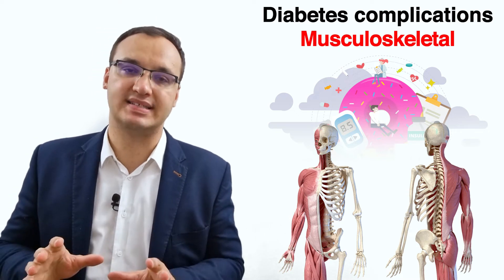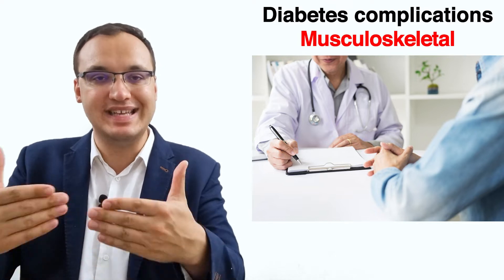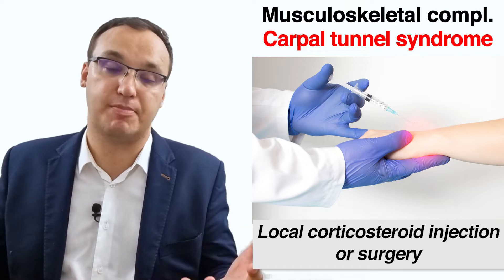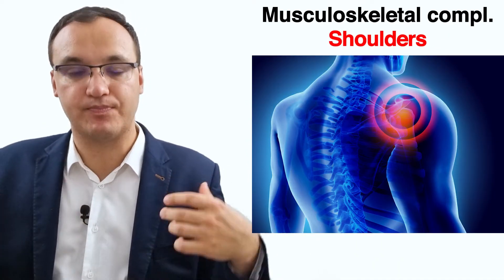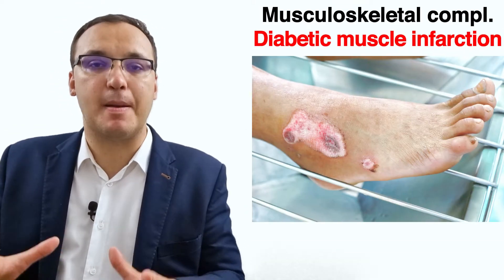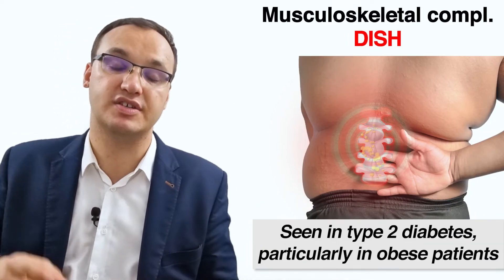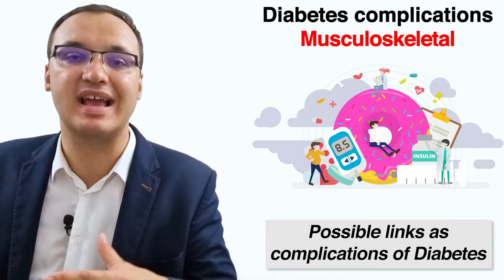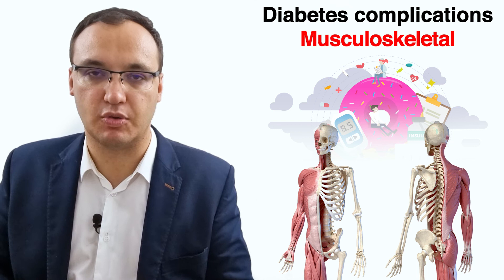Diabetes complications - Musculoskeletal